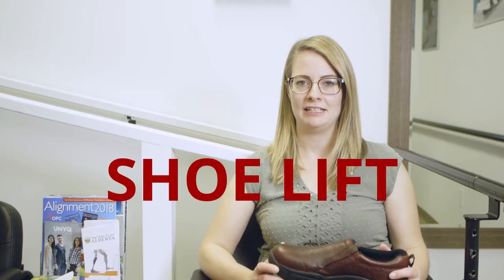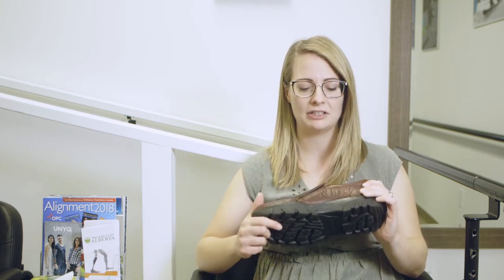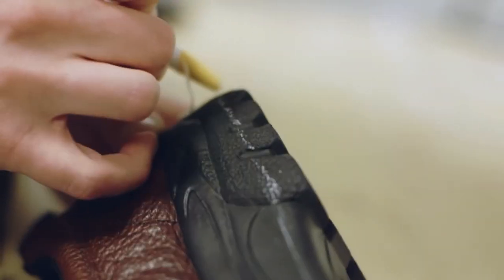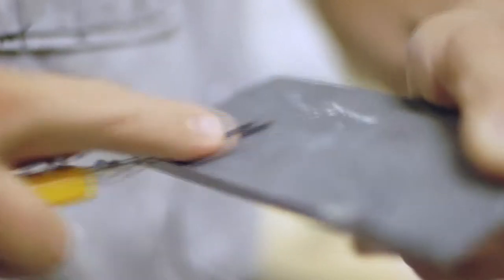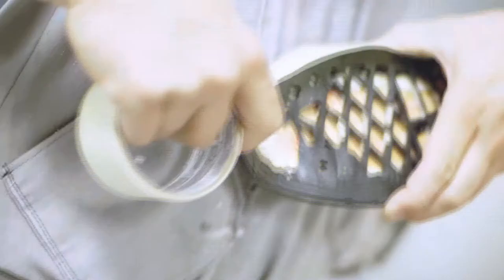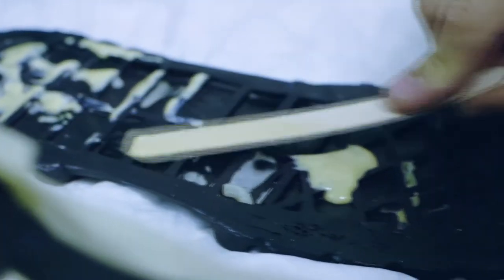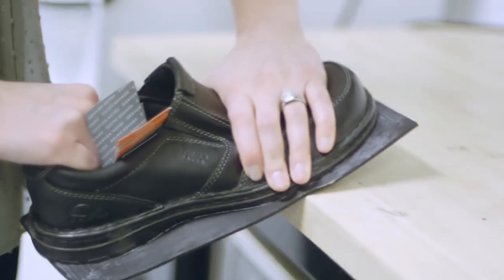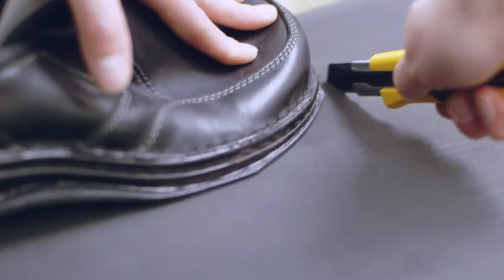How to Add an External Shoe Lift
A lot of people have a small leg length discrepancy and do not necessarily need treatment. In a lot of cases an insert can be put inside the shoe but any shoe lift over 1/2" needs to be put on the outside of the shoe. Here's how it's done!